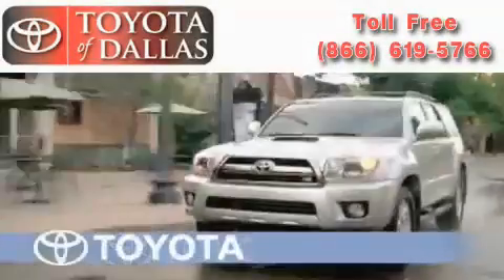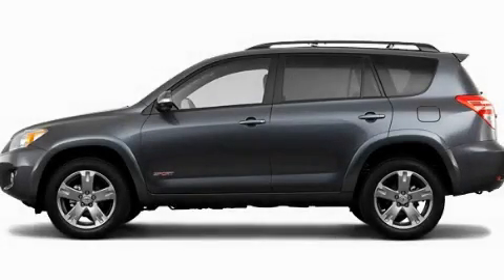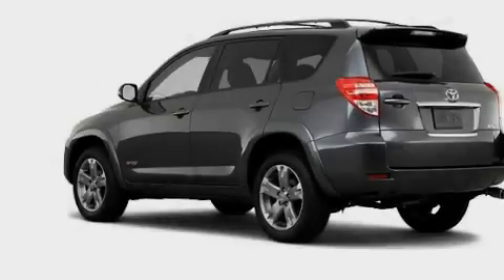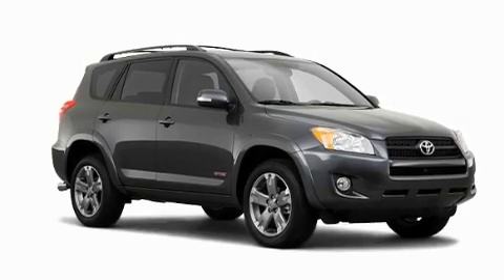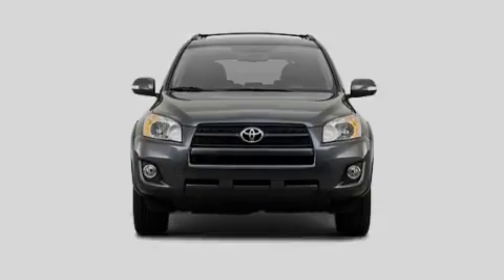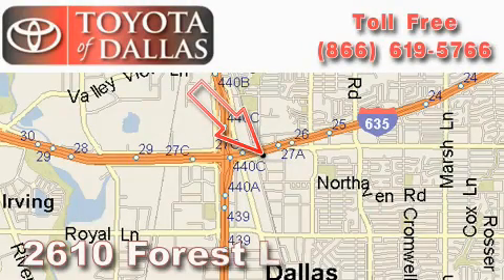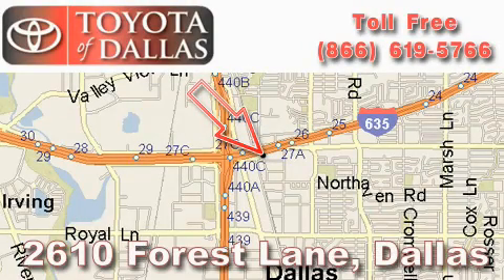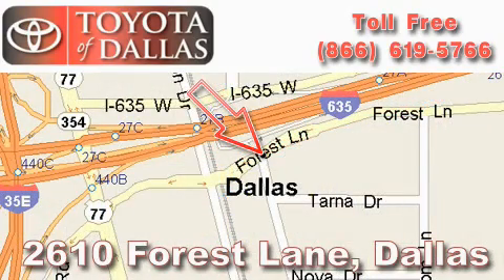2011 Toyota RAV4 Irving TX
Year: 2011
 Make: Toyota
 Model: RAV4
 Engine: 2.5L 4 Cyl. Sequential Fuel Injection
 Trans.: Not Specified
 Exterior: Gray
 Miles: 1

 2011 Toyota RAV4 Dallas TX